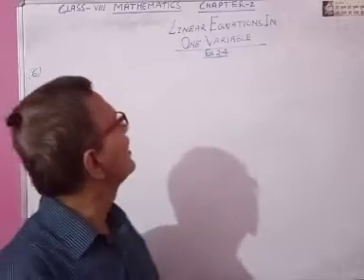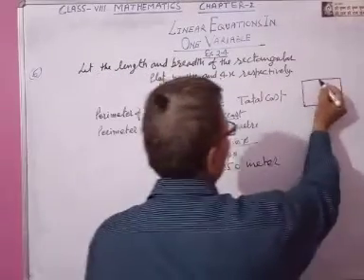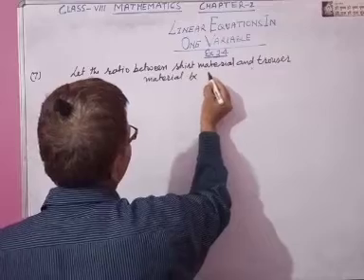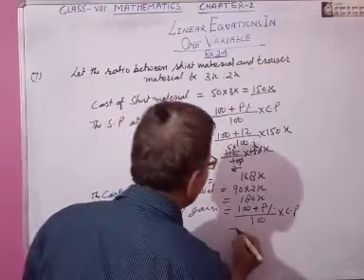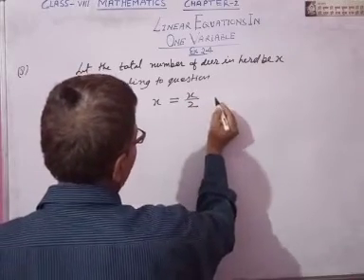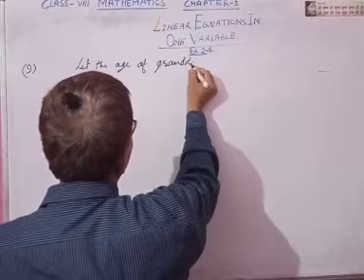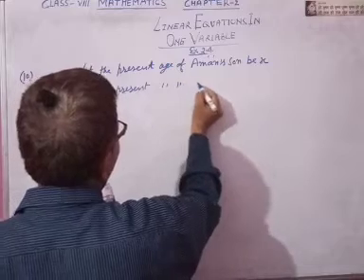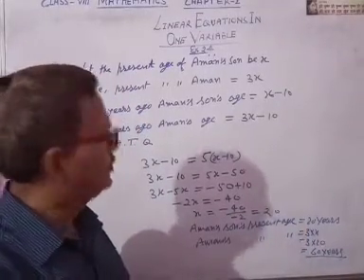Mathematics class 8_ CHAPTER 2 LINEAR EQUATIONS IN ONE VARIABLE _ Exercise 2.4 (part 2)